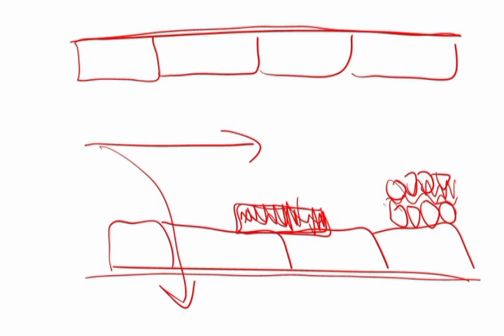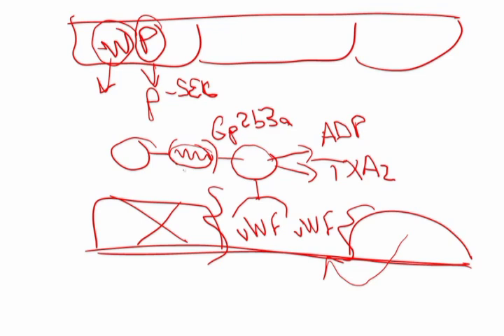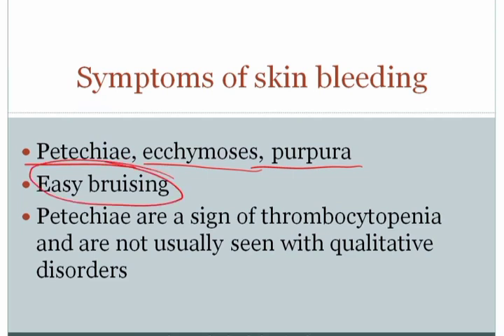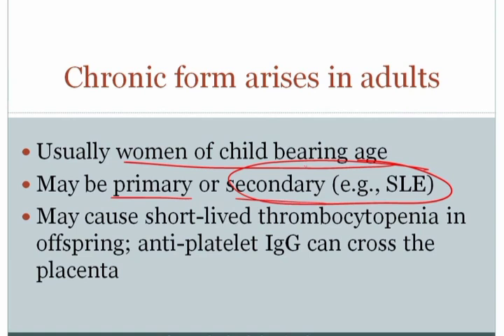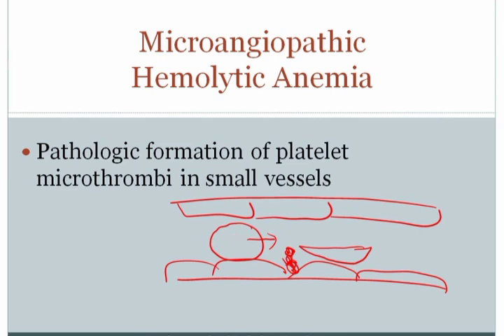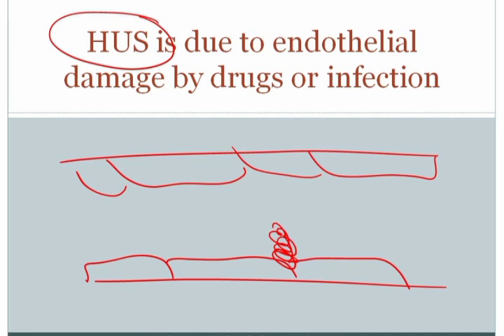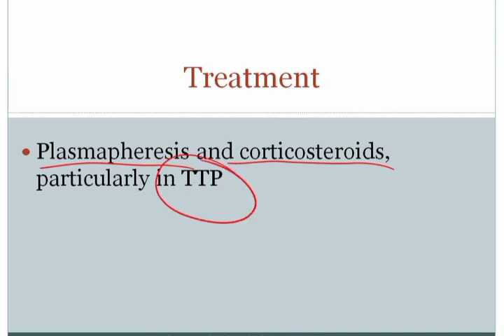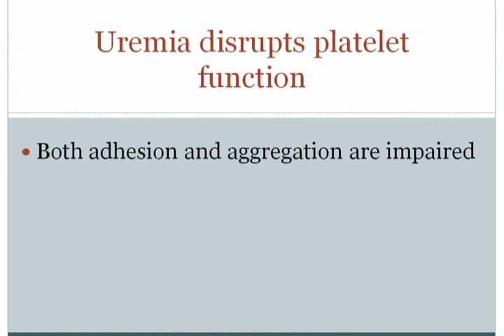Acute Form Arises in Children | Symptoms of Skin Bleeding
medical and medicine An introduction is the opening part of any text, speech, or presentation that sets the stage for what's coming next. It gives a brief overview of the main topic, explains why it's important, and captures the reader's or listener's attention. Think of it as a warm welcome that gets everyone ready and curious to learn more.